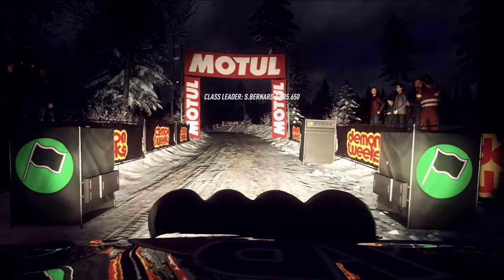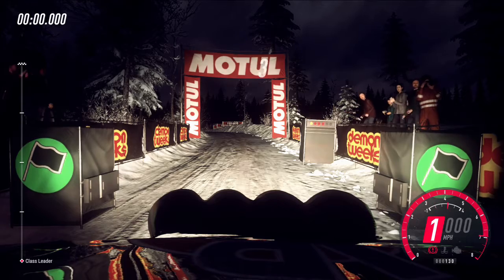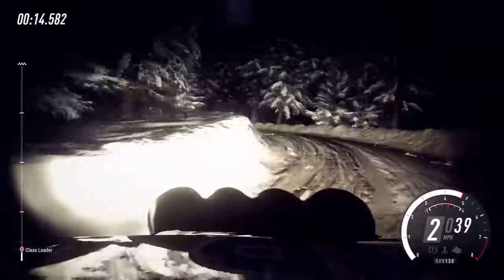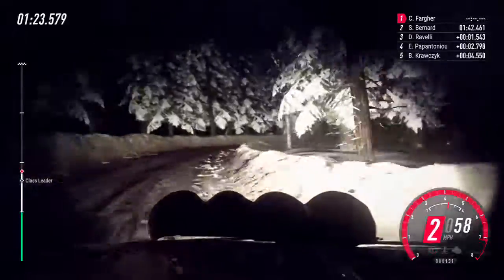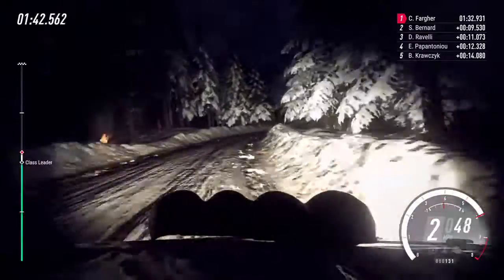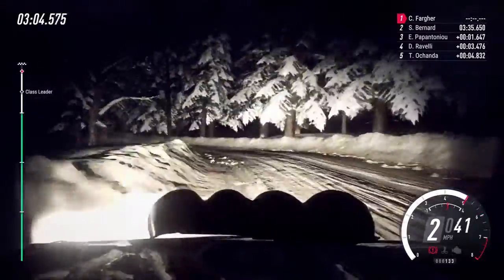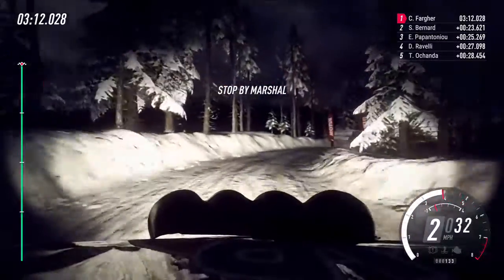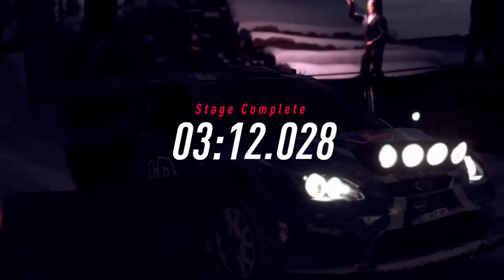Dirt 2.0 Rally Sweden Ford Focus WRC Stage 4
Dirt 2.0 Ford Focus WRC